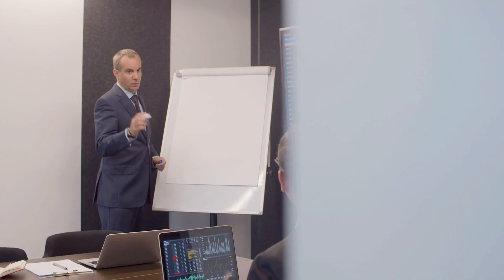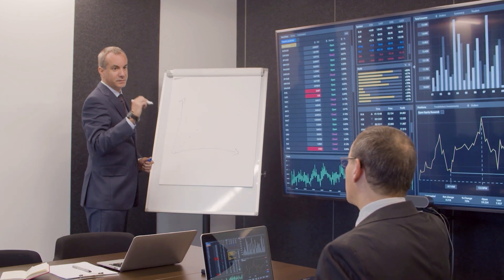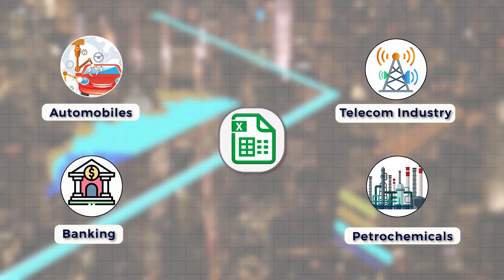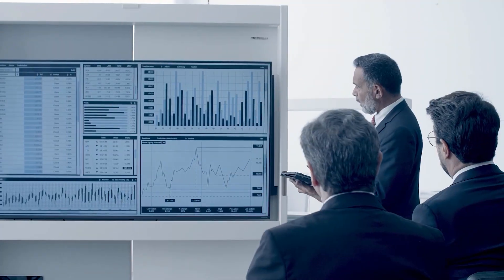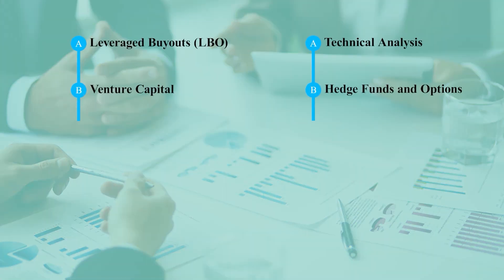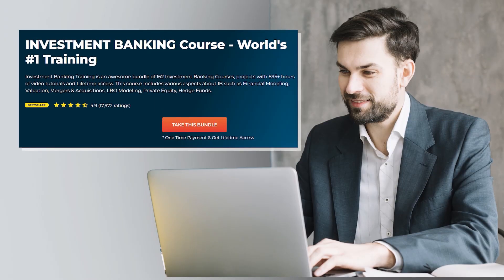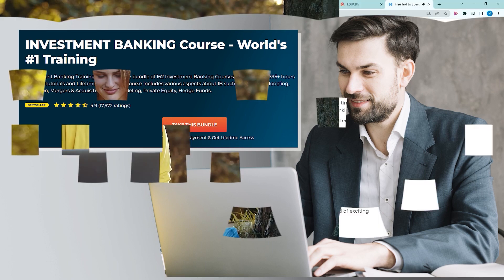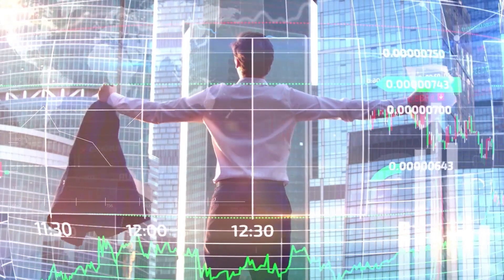Investment banking: Your gateway to a dynamic, lucrative, and fulfilling career!"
Kindly Whatsapp for more info- 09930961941
Do you dream of mastering the art of financial analysis, strategic decision-making, and wealth creation? Look no further! We proudly present our cutting-edge Investment Banking Online Course, designed to equip you with the knowledge and skills needed to thrive in this dynamic industry.
This course covers a range of topics, including Investment Banking, Financial Modeling, Equity Research, Mergers & Acquisitions, Private Equity, Credit Risk Modeling, Venture Capital, US GAAP, CFA, Hedge Funds, Project Finance, MS Excel & VBA, and Finance for Non-Finance. It aims to equip learners with the practical knowledge and skills required for financial analysis in the real world.